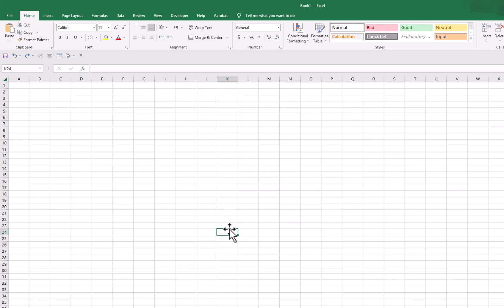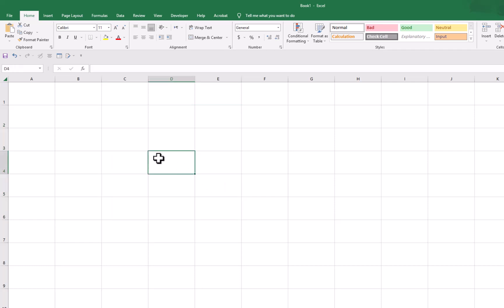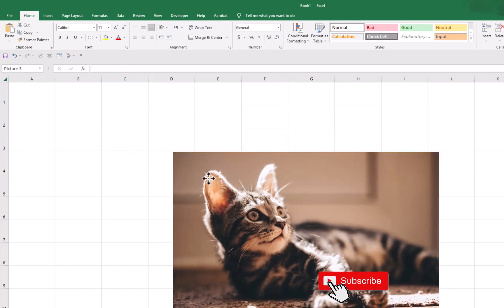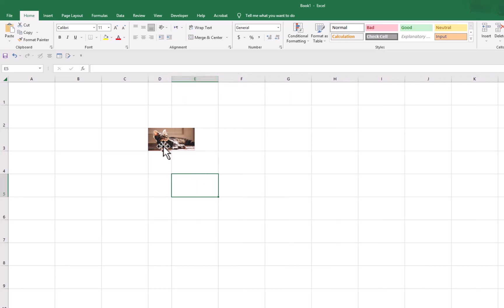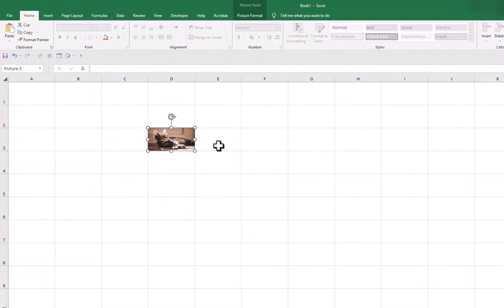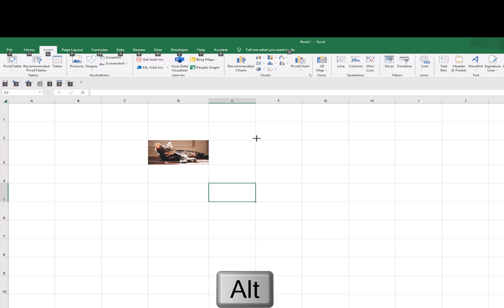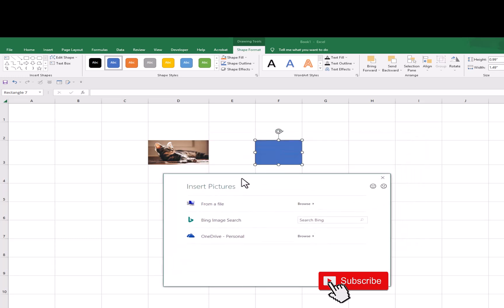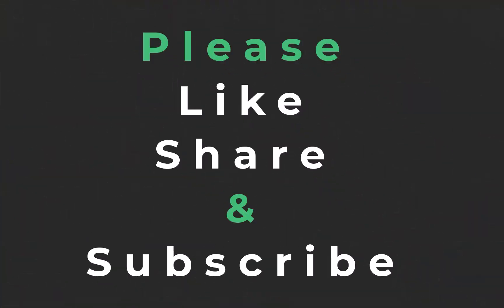How to Insert Picture in Excel Cell 2 Methods to Insert and Fix Photo in Excel Cell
In this MS Excel tutorial, you will learn the 2 methods to insert and fix picture inside the cell in excel to move and size picture with cell.
First method to insert picture inside the cell in excel includes simply insert picture in excel from insert tab and change properties of picture after resizing picture equal to cell size.
In second method picture is inserted inside the cell with help of shapes.
For more watch video.

Below are some the key moments in this tutorial / video.
00:40 First method to insert picture inside cell in excel
03:10 Second method to insert picture inside the cell in excel